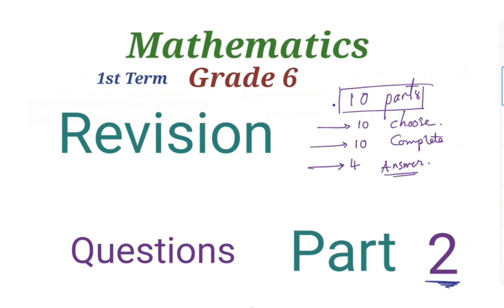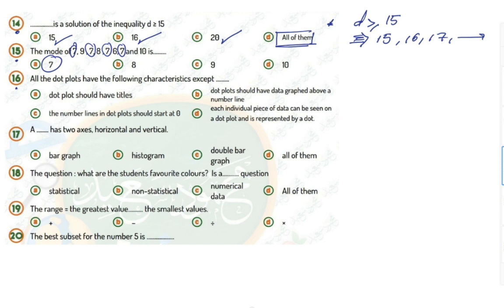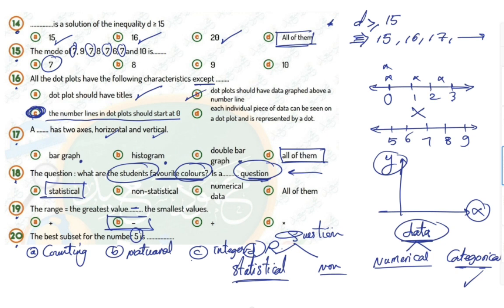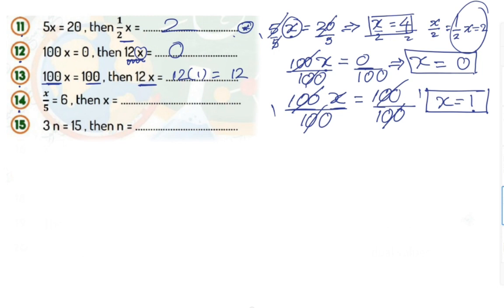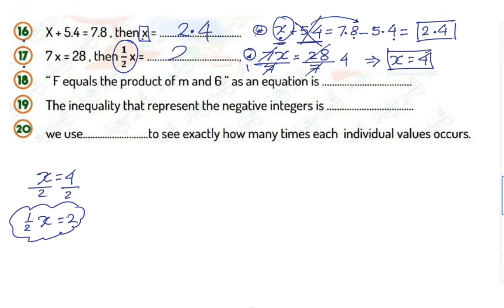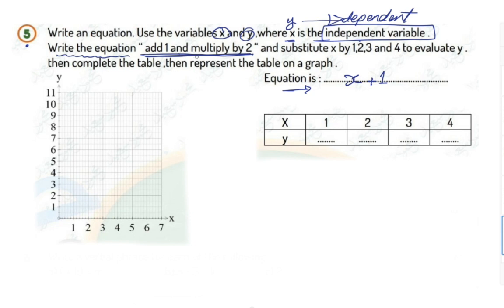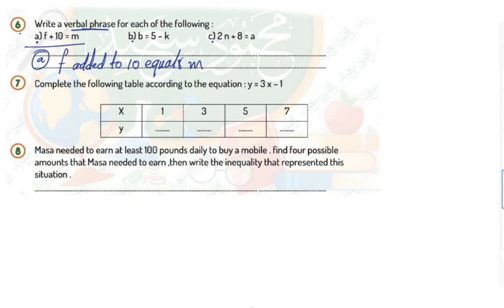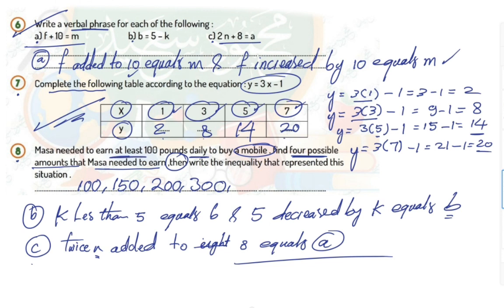Revision Questions ( Part 2 ) FINAL EXAM - GRADE 6 - 1st TERM ماث سادسة ابتدائي-ترم اول- اسئلة هامة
We started an important revision series
This is part 2 and we have 10 parts
I tried to make it easy for students and parents